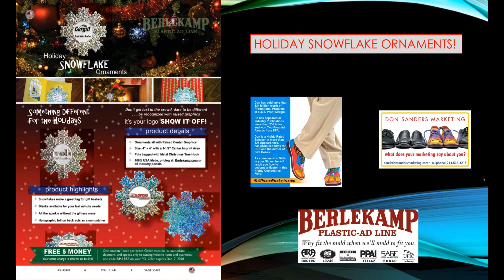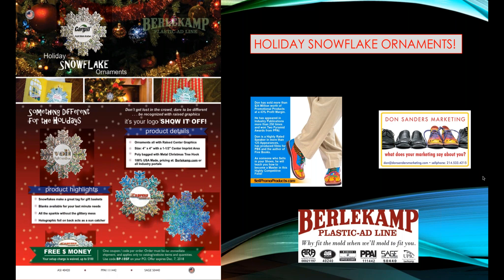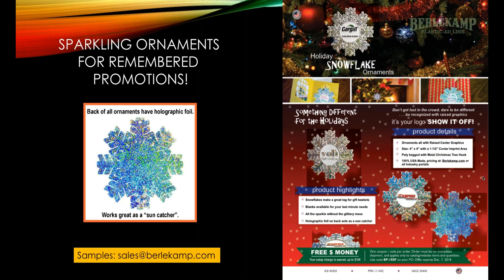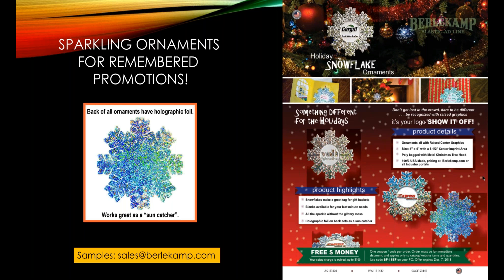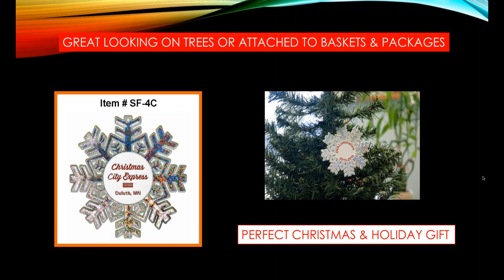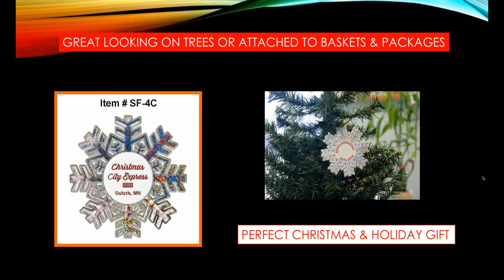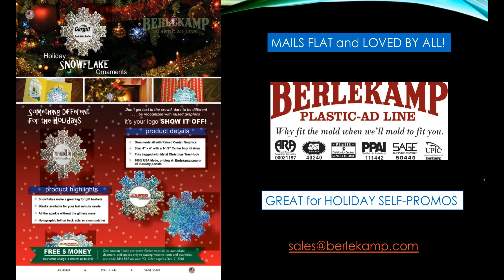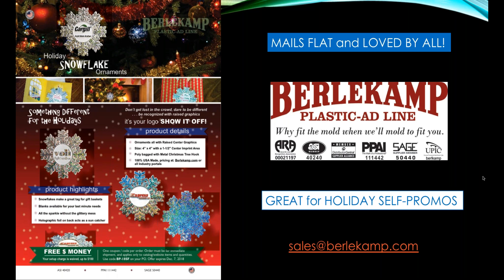SPARKLE ORNAMENTS from BERLEKAMP!